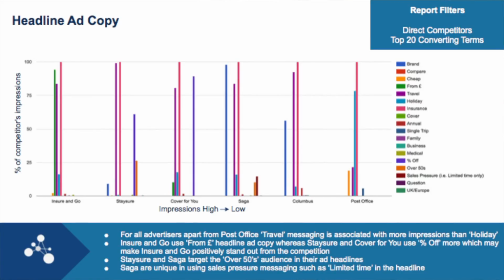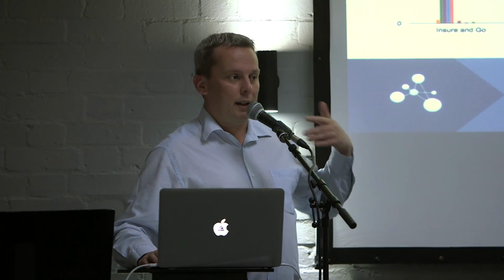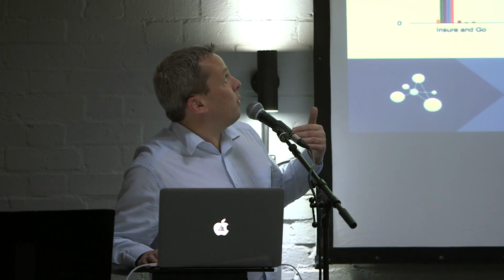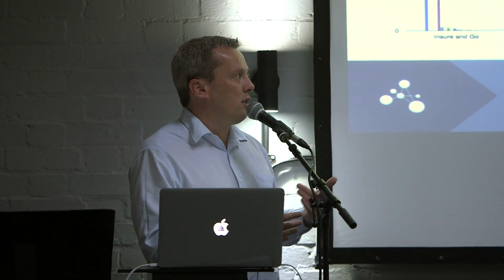Ad Copy Analysis InsureandGo full talk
Foster Cosgrove from InsureandGo talks about differentiating their offers using Adthena's adcopy analysis capabilities.